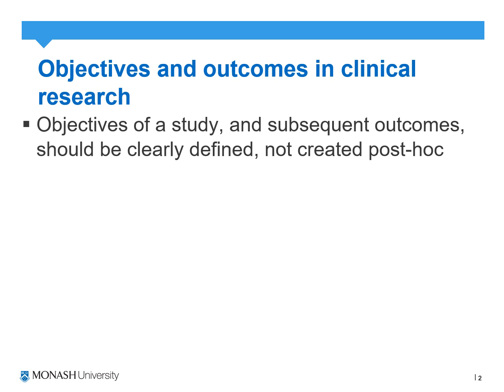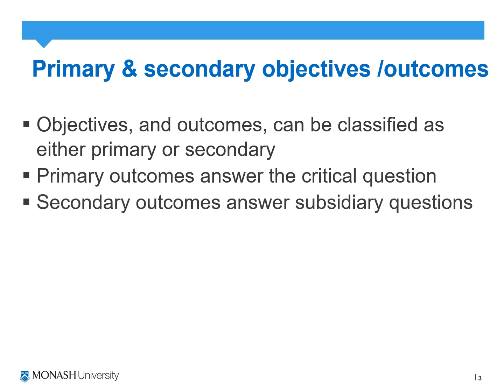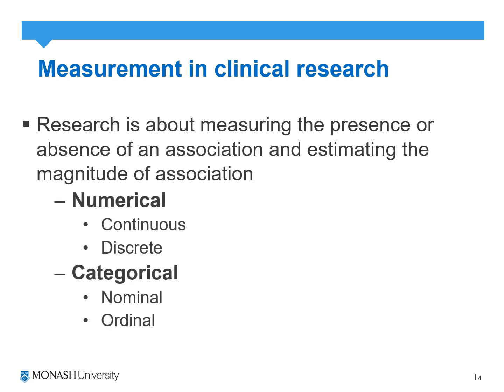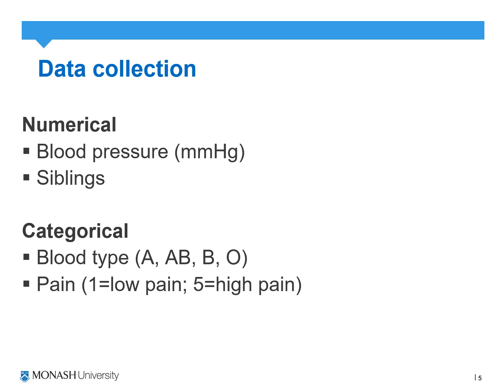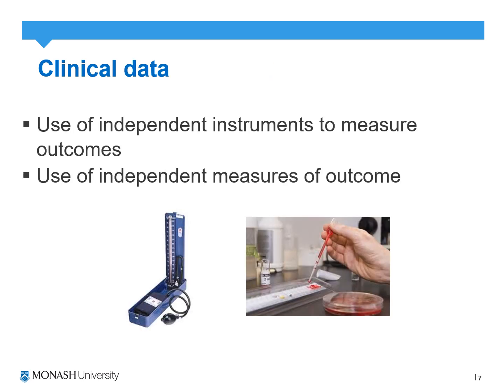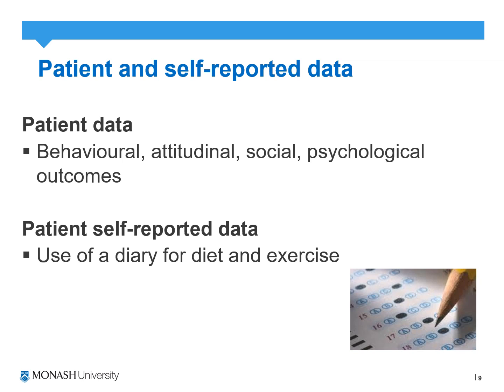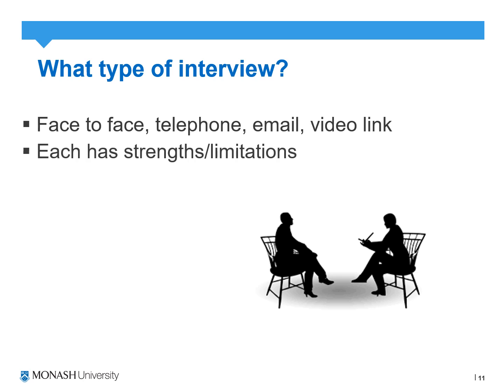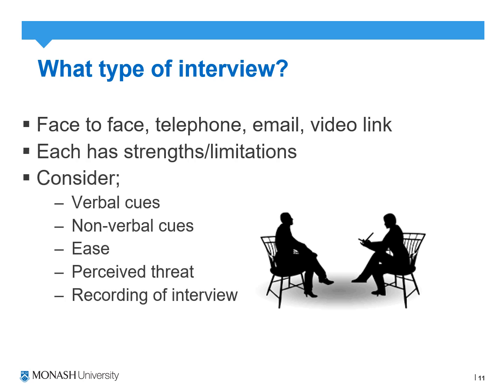MPH5306 5 1